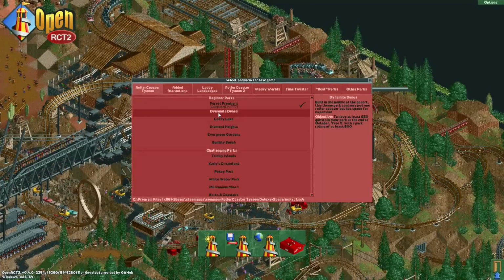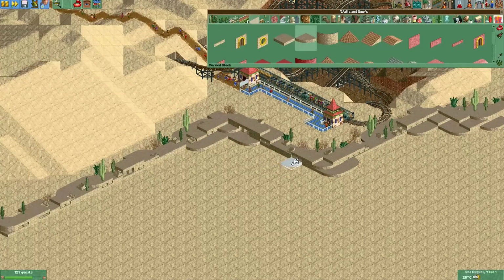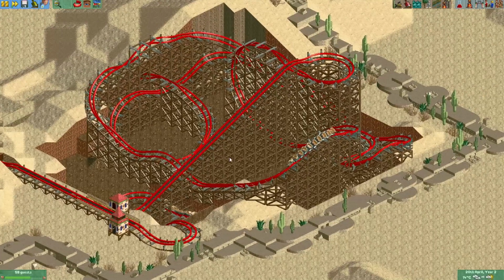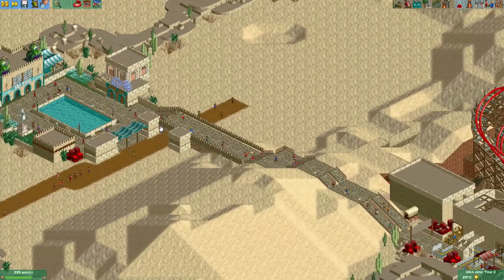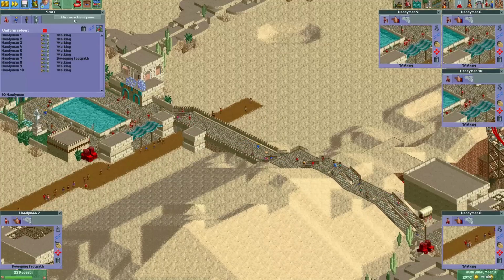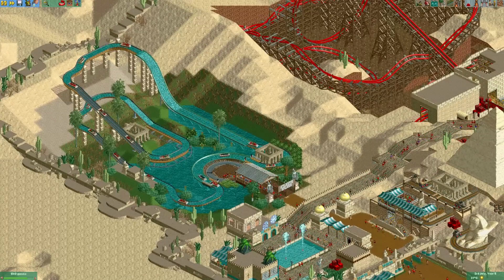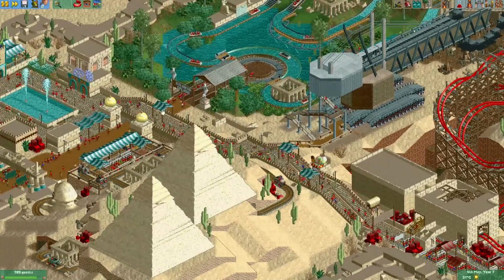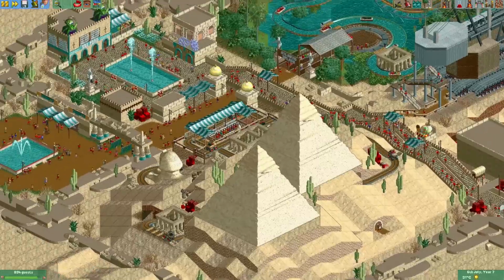RCT1 scenarios, but beautiful! - Dynamite Dunes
Hey everyone! In this second video of the RCT1 but beautiful series, I try to make the famous Dynamite Dunes scenario from Rollercoaster Tycoon 1 beautiful! I rebuild Dynamite Blaster as a hybrid coaster, I add an oasis, a desert town, a car ride, and even a giant excavator machine!